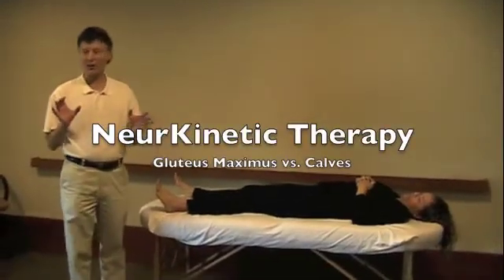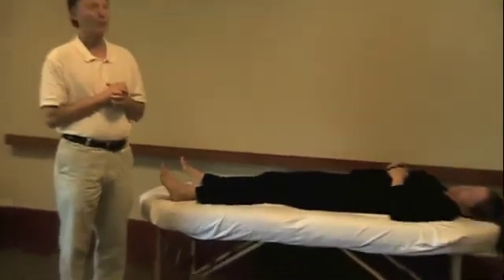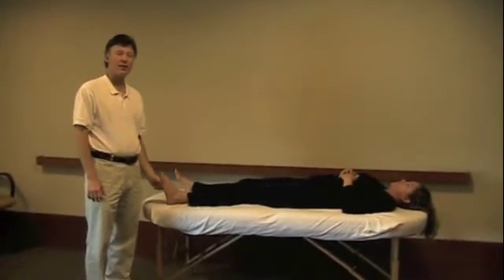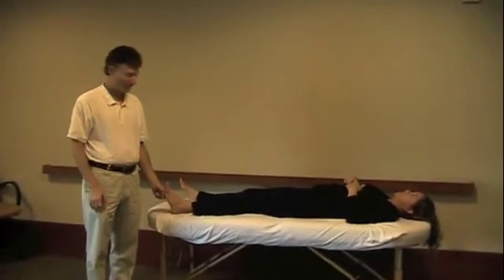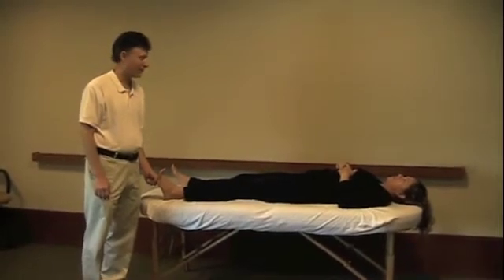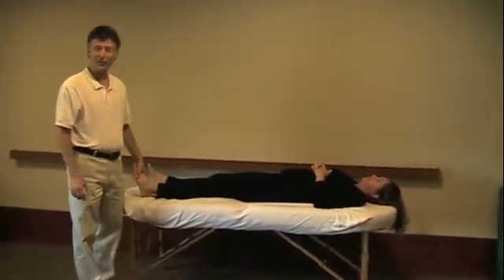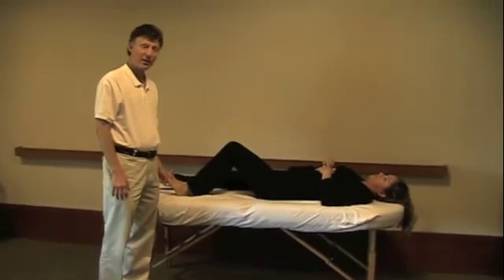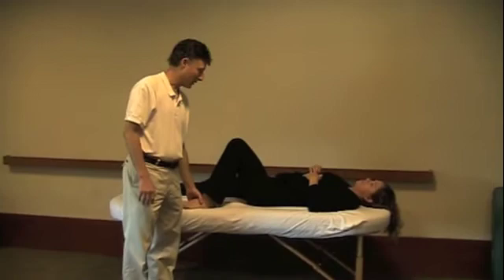NKT -Plantar Fasciitis Demystified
Learn how tight calf muscles cause plantar fasciitis by compensating for weak gluteals. A must for runners and athletes in general.